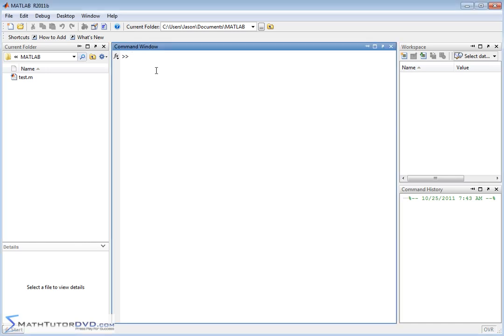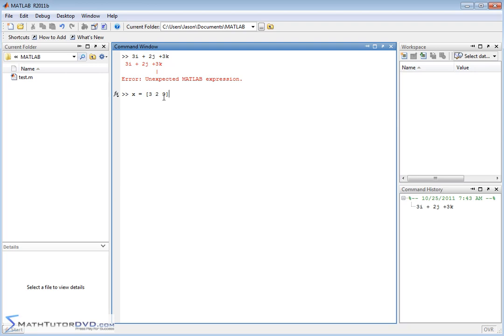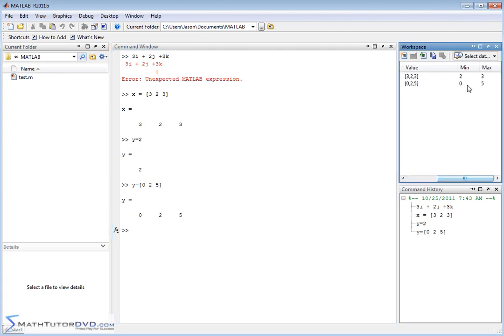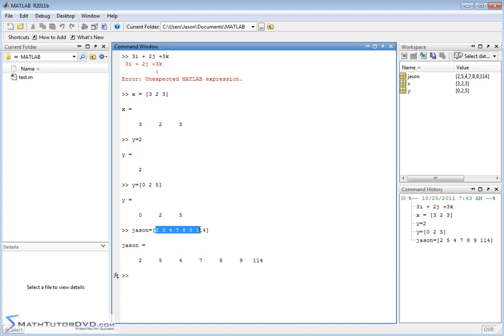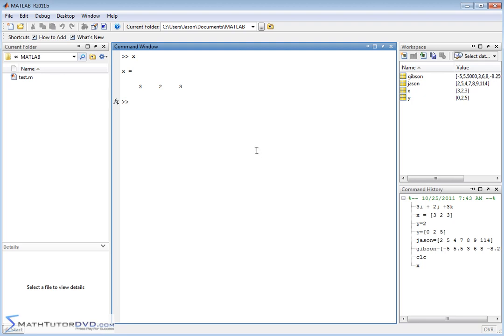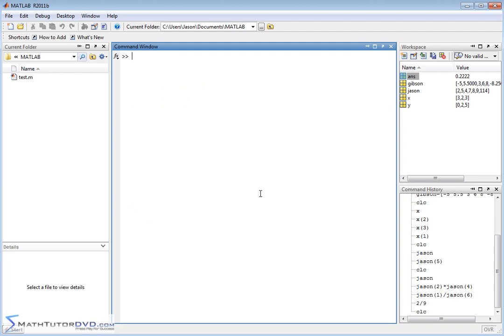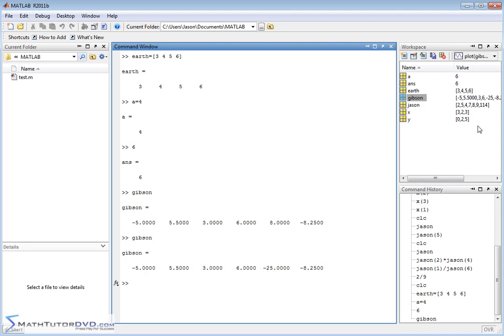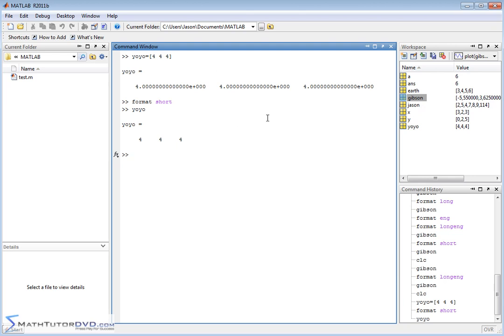23 Inputting Vectors and Extracting Components.